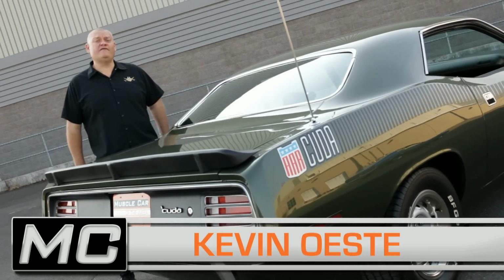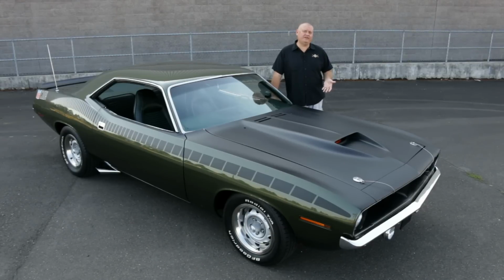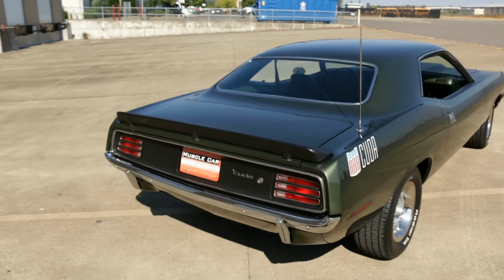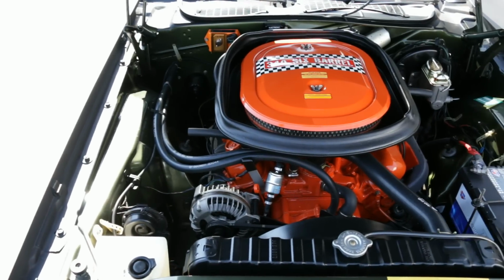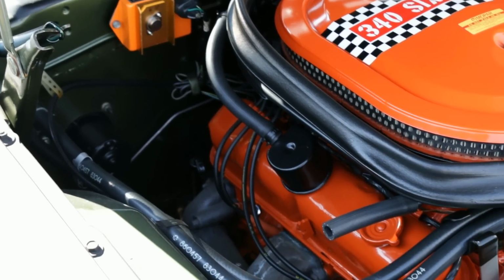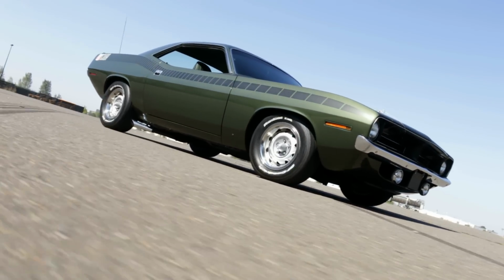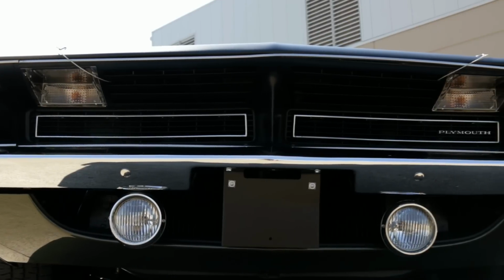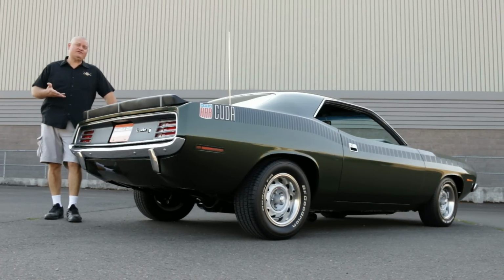1970 AAR Cuda 340 Video: Muscle Car Of The Week Episode 255 V8TV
1970 AAR Cuda 340 Video: Muscle Car Of The Week Episode 255 V8TV

Plymouth’s entry into Trans Am racing was the ‘Cuda, and SCCA rules mandated the race cars have street-legal cousin, and the AAR ‘Cuda was born.   See the details in this episode of Muscle Car Of The Week from The Brothers Collection!

Take a tour of our Muscle Car Restoration Shop Tour at V8 Speed & Resto Shop!